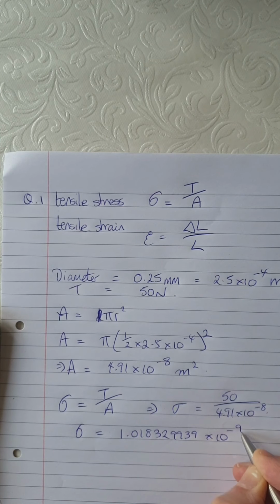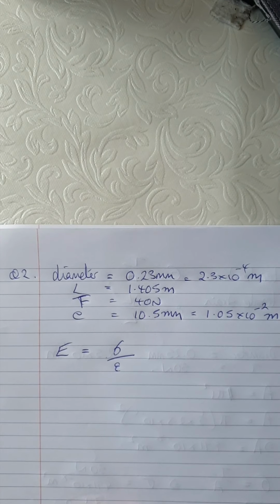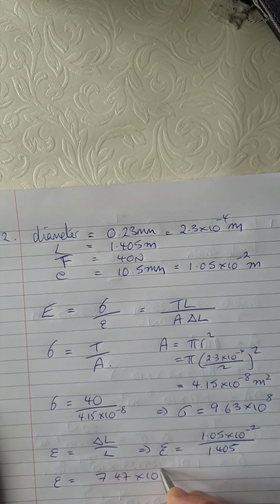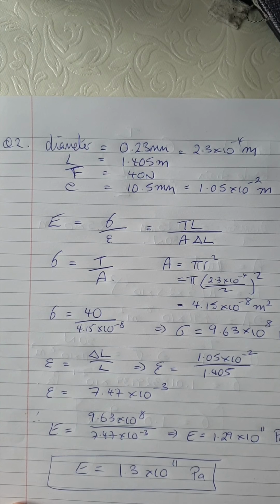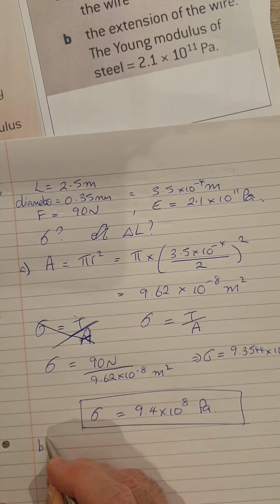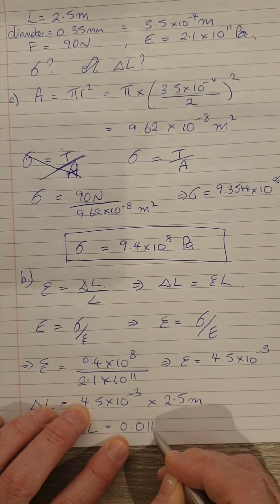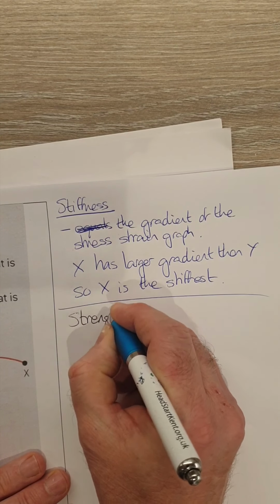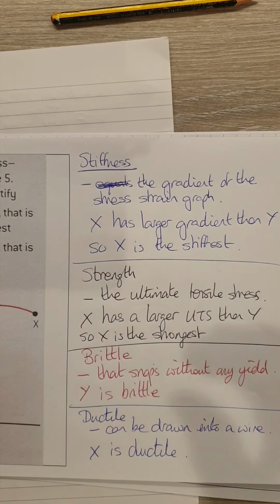AQA ALevel Year 1 Chapter 11 3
Walkthrough AQA A level physics textbook Oxford
Chapter 11.3 questions